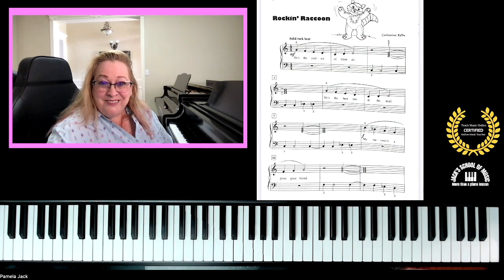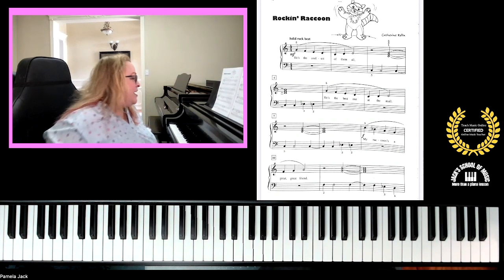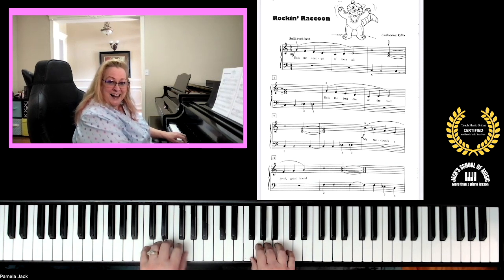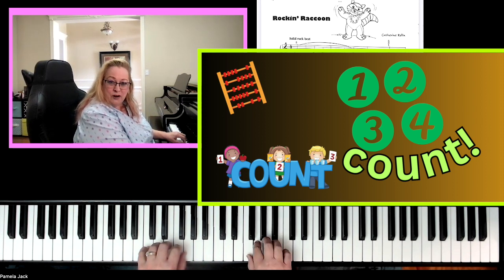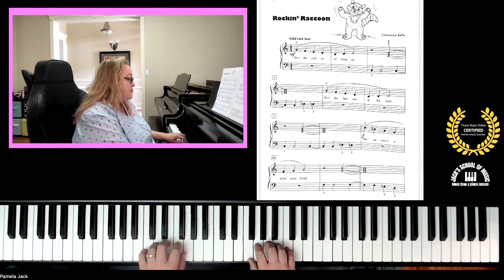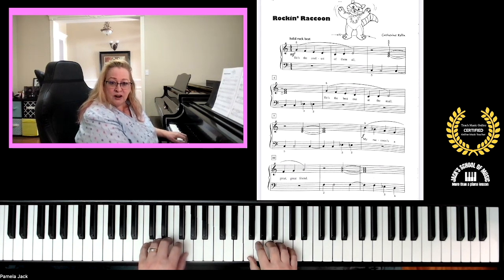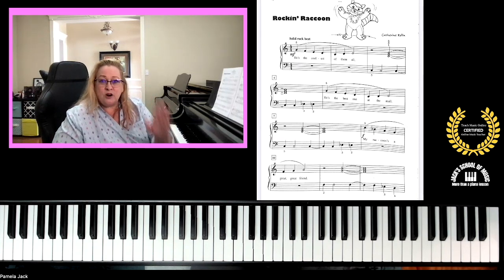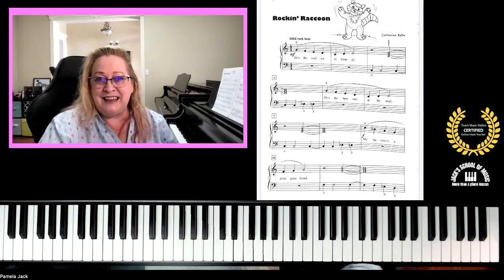Rockin' Raccoon #3 Catherine Rollin Bean Bag Zoo learnpiano series of videos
This video helps beginners learn to play the piece from Catherine Rollin's book The Bean Bag Zoo "Rockin' Raccoon." This is the 3rd of several videos. Students learn to look at the details in the music. Pay attention to details in the music!